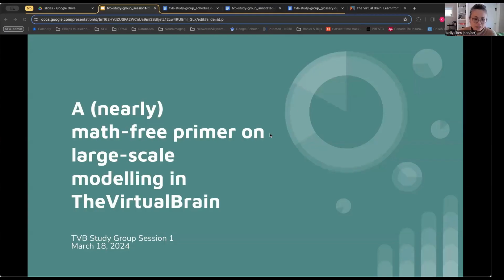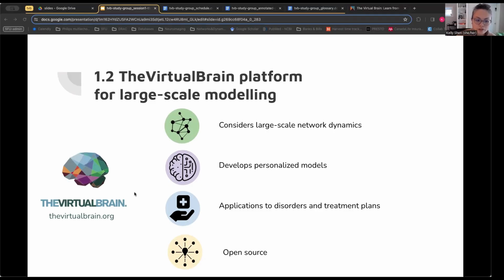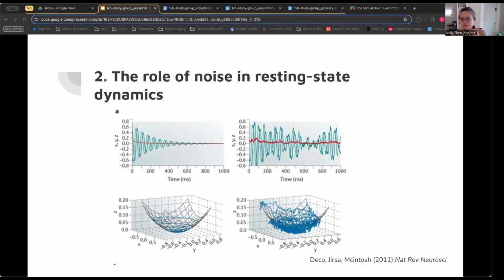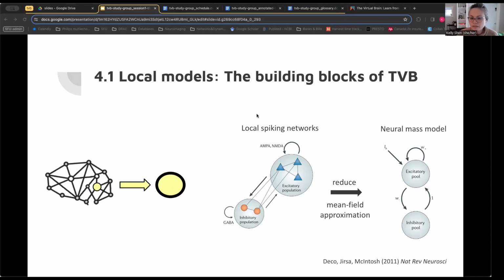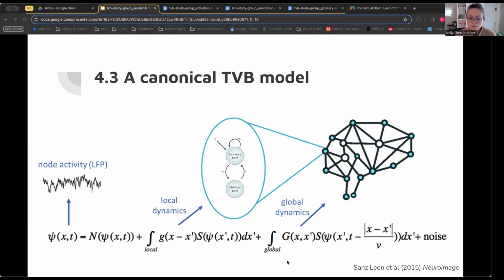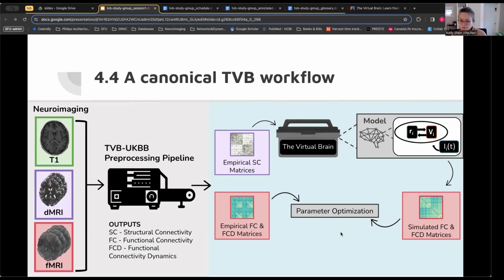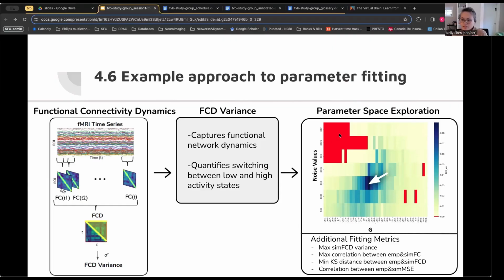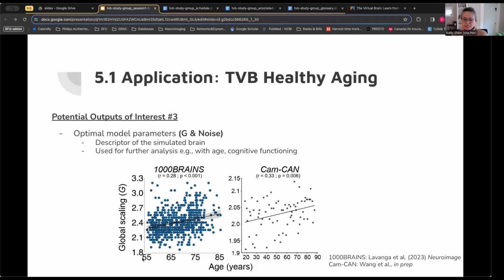1 - A (nearly) math-free primer on large-scale modelling in TheVirtualBrain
Introductory video to support The Virtual Brain Node @ CNS2026

Presenter: Kelly Shen, Director of Operations, INN, SFU